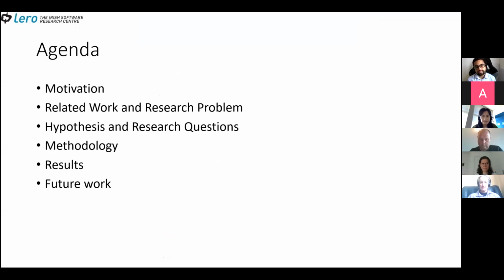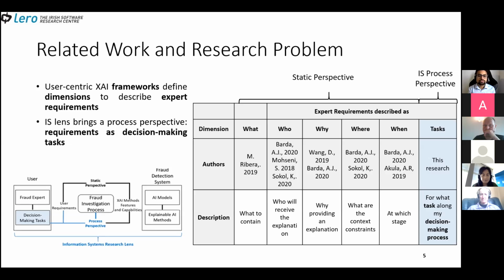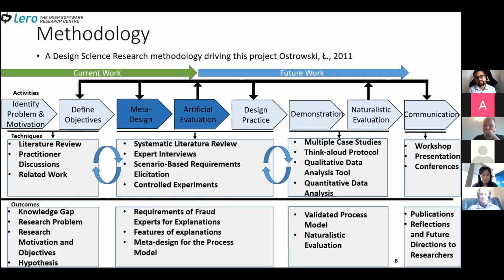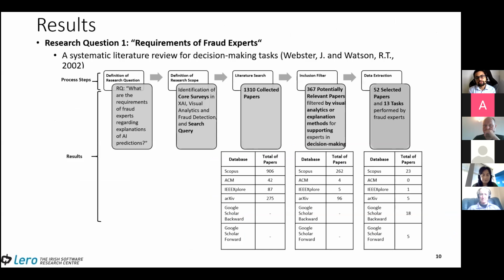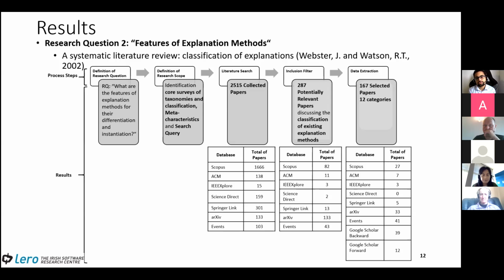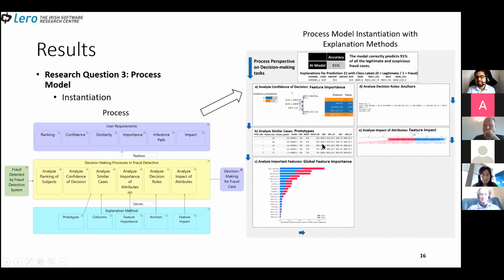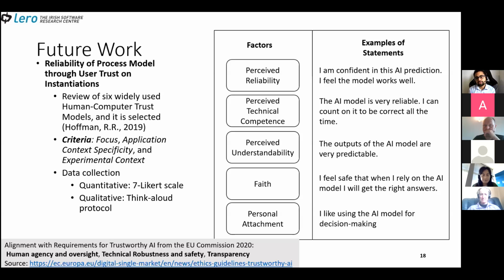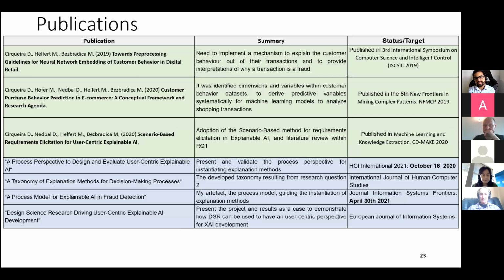PhD Research Series - Douglas da Rocha Cirqueira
A Reference Process Model for Explainable AI in Fraud Detection
A diversity of explanation methods has been developed in the literature of Explainable Artificial Intelligence (XAI) to help users understand AI predictions. However, such development misses a user-centric perspective, especially in the domain of fraud detection.

Existing studies provide user-centric XAI frameworks with a static perspective between user requirements and explanation methods. This literature landscape makes it challenging to instantiate appropriate explanation methods for a trustworthy interaction between fraud experts' and AI predictions.

To protect customers from financial losses, fraud experts need to act daily based on AI models' predictions, which they do not understand nor trust. Therefore, this research adopts an Information Systems theoretical lens together with the design science research methodology to develop, as artefact, a process model.

This model will guide the instantiation of explanation methods over a process perspective following the requirements and decision-making tasks of fraud experts, aiming to promote their trust in AI models' predictions. Work to date covers a methodology for requirements elicitation coming from fraud experts.

A systematic literature review reveals a set of fraud expert decision-making tasks and requirements for working with explanation methods. A taxonomy is developed through a literature review to systematically classify features of explanation methods to be embedded in the aimed process model. A tentative-design of the process model is then presented, which will be iteratively developed, demonstrated, and evaluated through case studies in banking and digital retail.